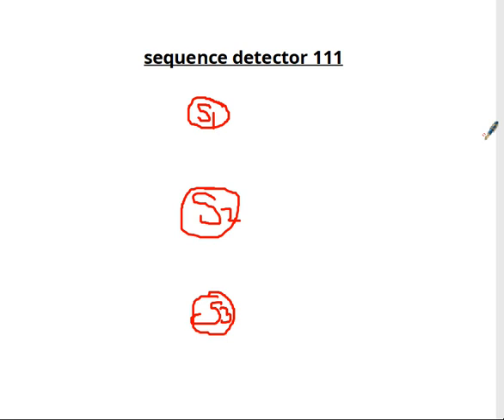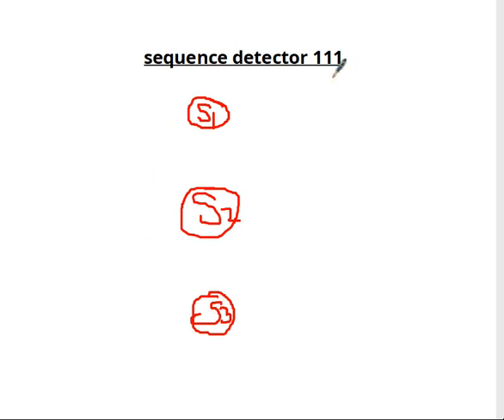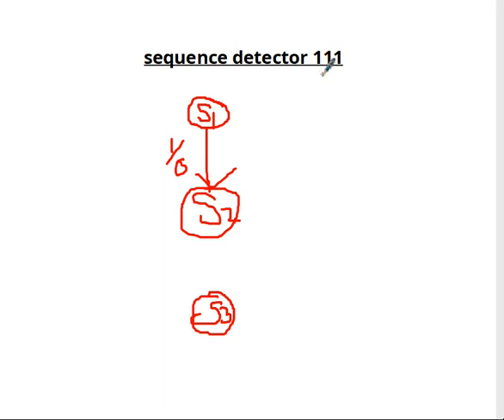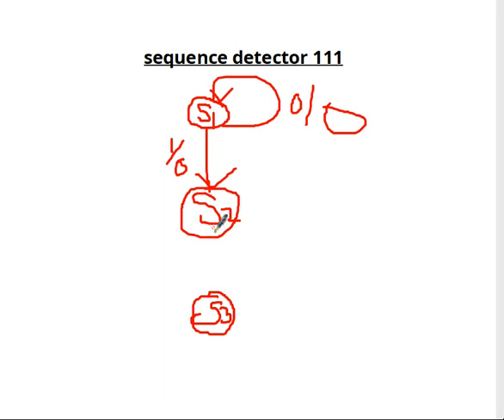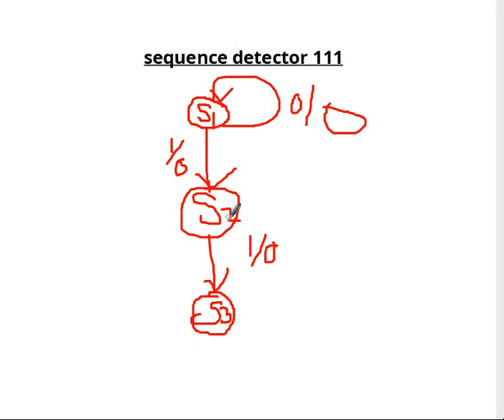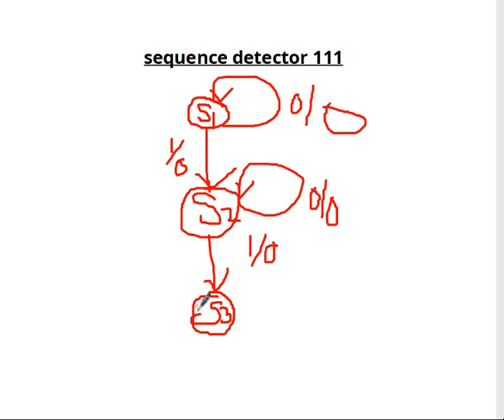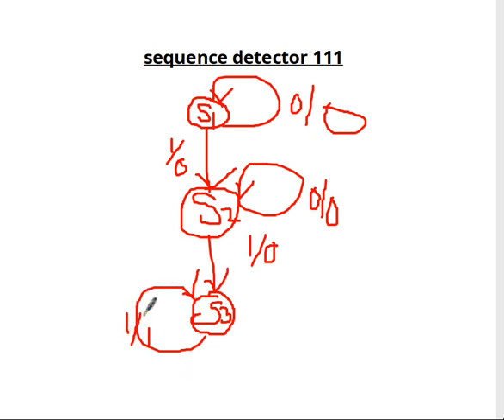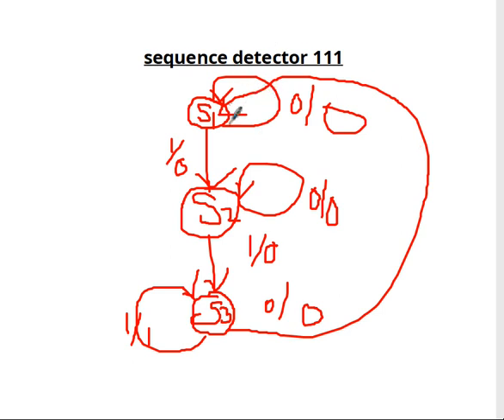sequence detector 111 mealy model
sequence detector 111 mealy model state diagram#ece